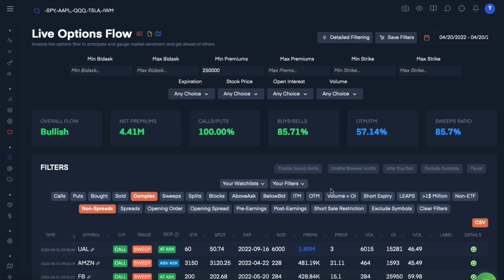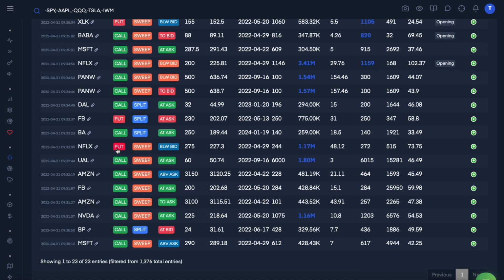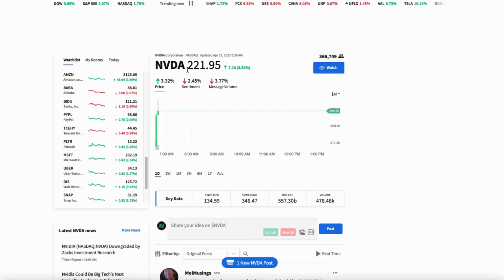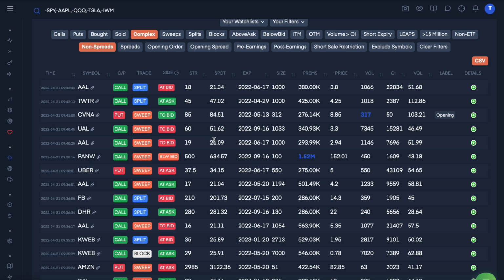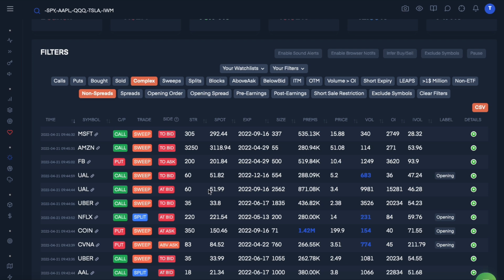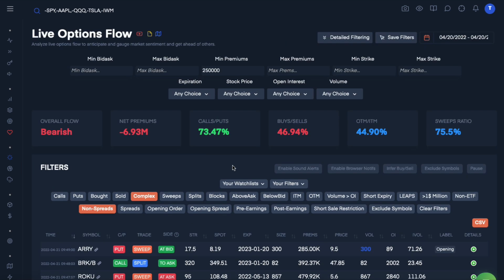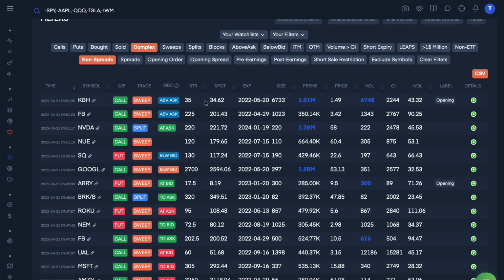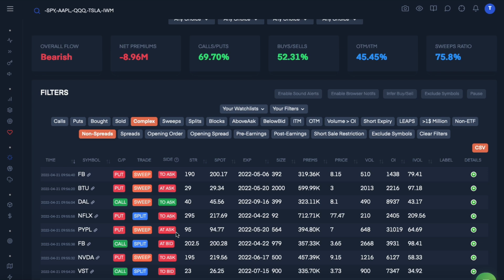Scalping & Day Trading Using Tradytics Live Options Flow - First 30 Minutes Commentary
This video gives you a commentary of how we find scalping and day trading plays at Tradytics by analyzing live options flow for the first 30 minutes of the day.